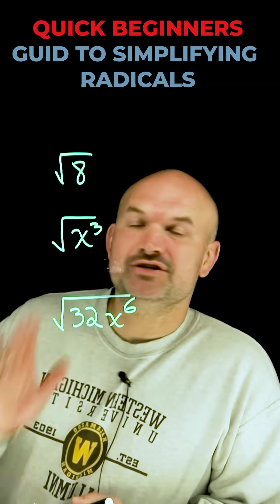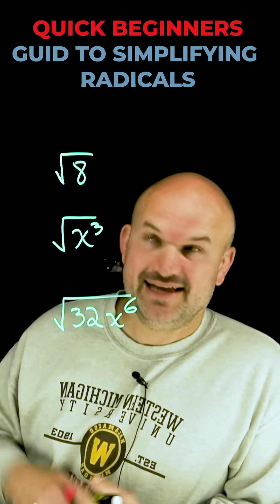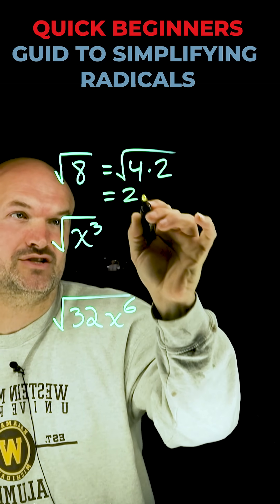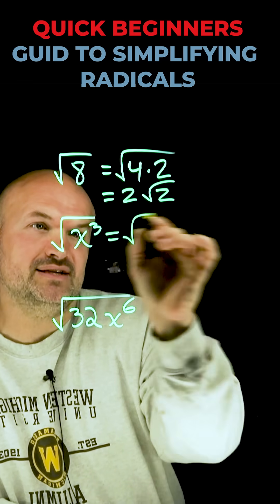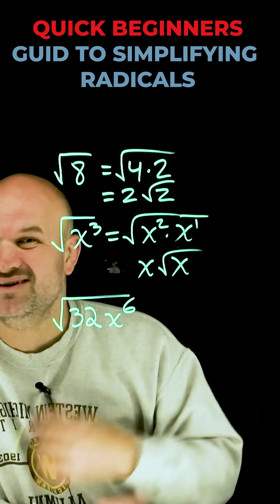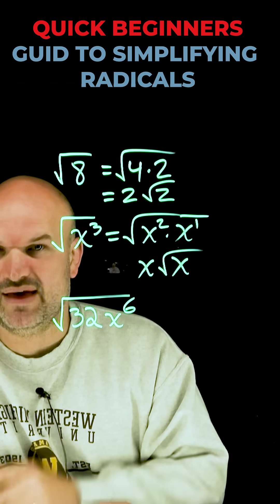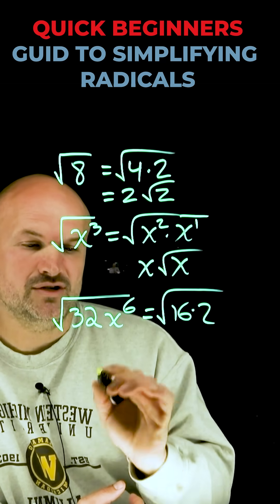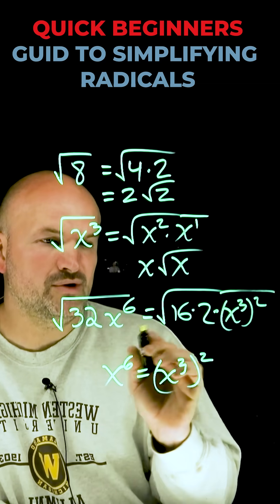Quick Beginners Guid To Simplifying Radicals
Let's do a quick review of simplifying radicals.